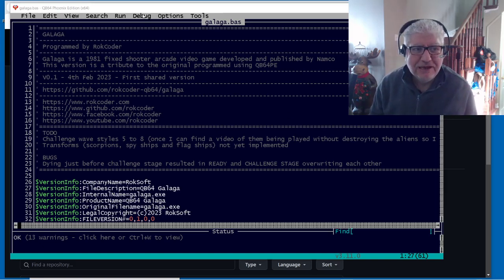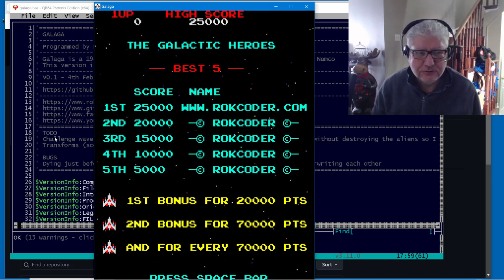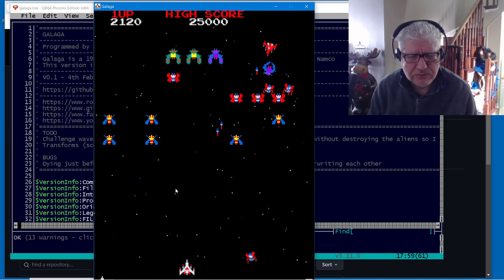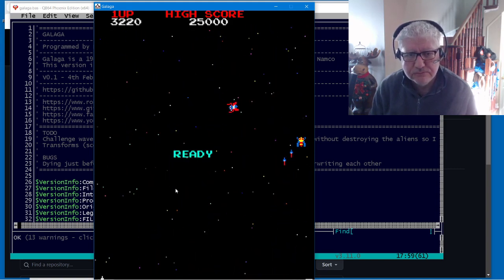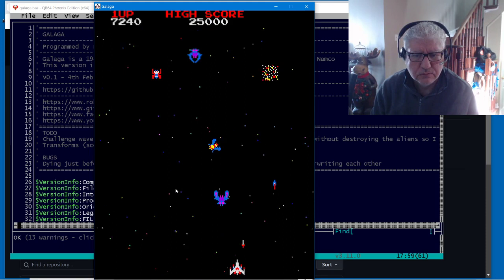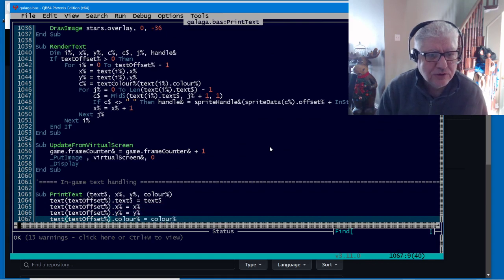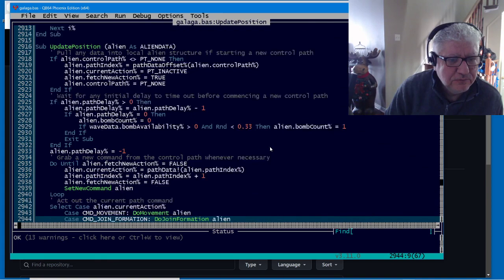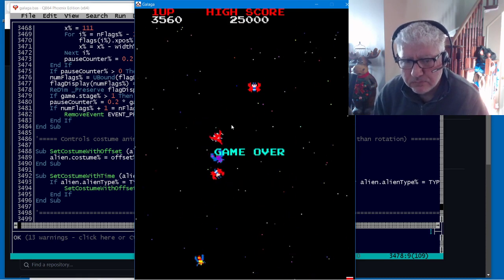Galaga In QB64 Phoenix Edition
Just pure QB64 code- no assembler or special tricks